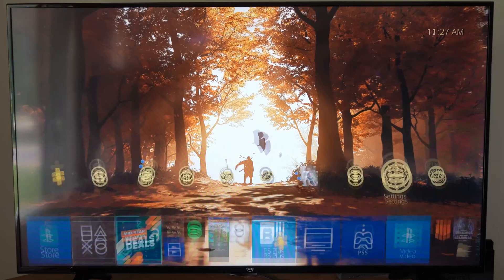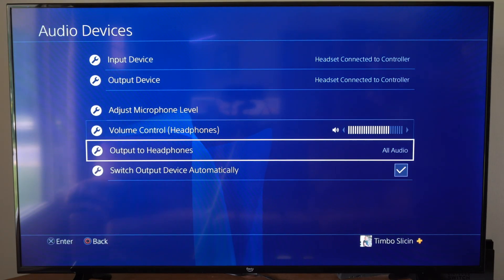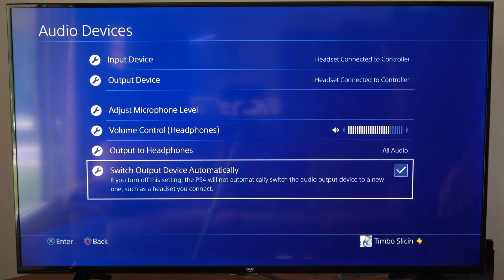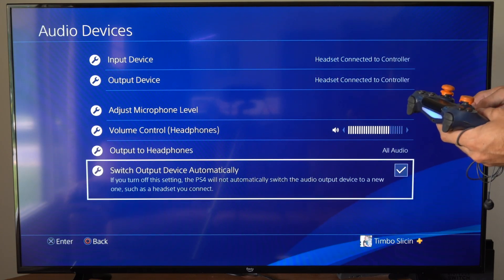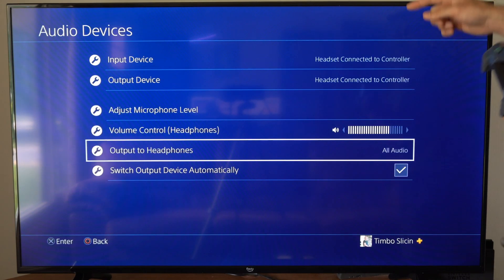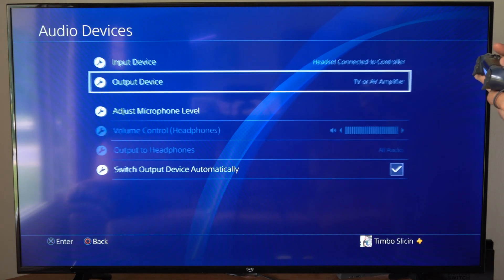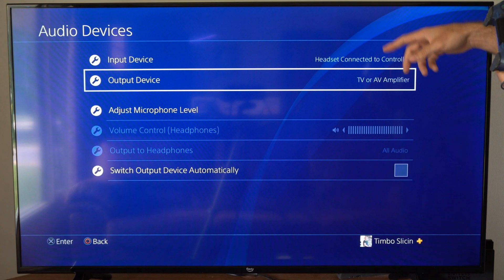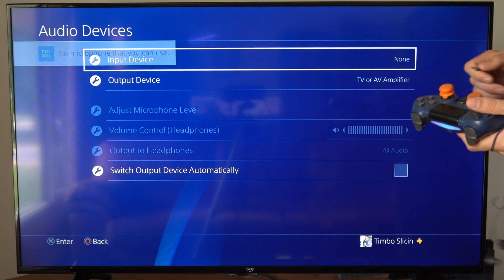How to STOP PS4 Automatically Switching AUDIO to Headset or Speakers (Fast Method)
Do you want to know how to stop PS4 automatically Switch AUDIO to HEADSET or SPEAKERS to do this go to settings, then go to devices. Then choose audio output and you can select and uncheck mark automatically switch output! When you plug in a new devices then your audio wont switch over to the new device.